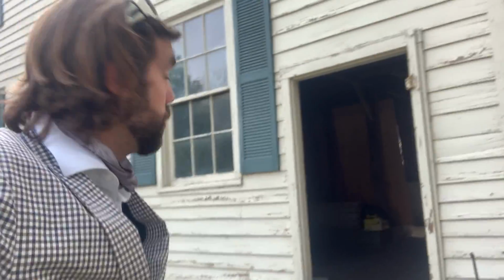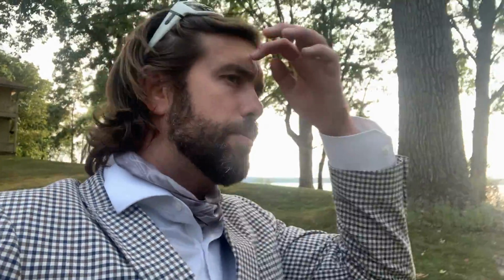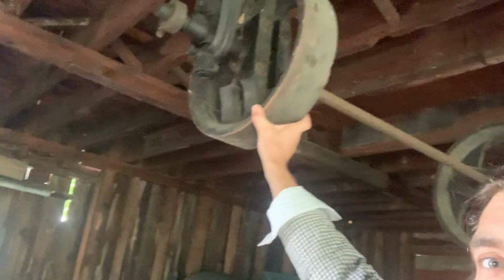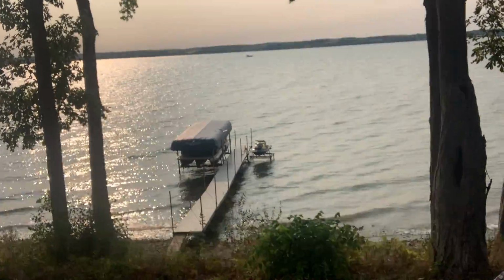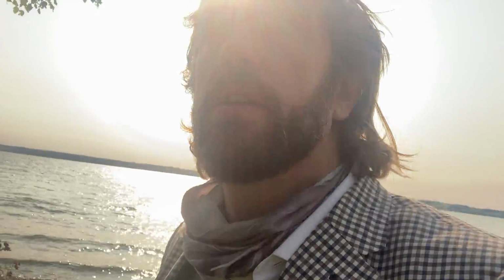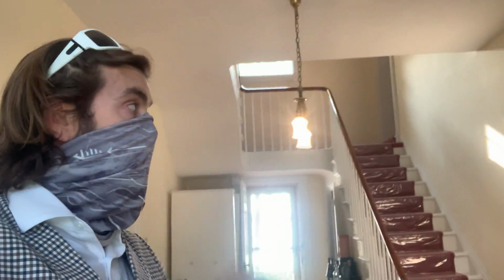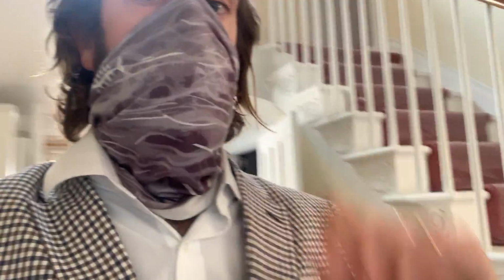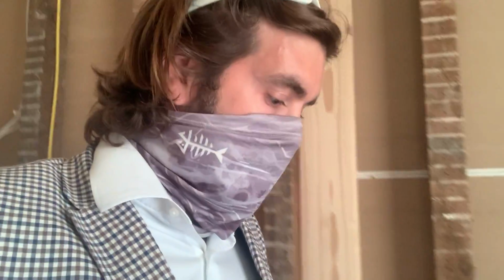September 16, 2020